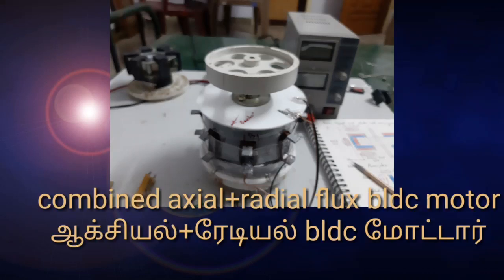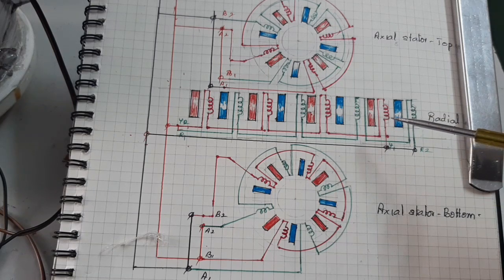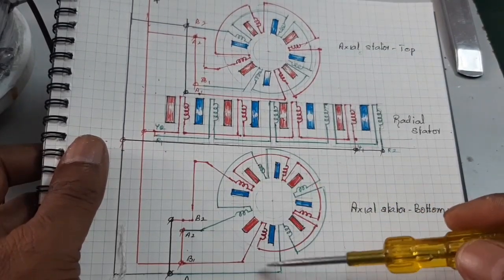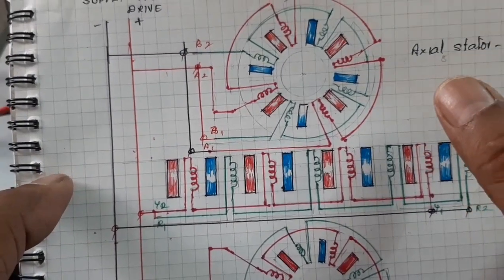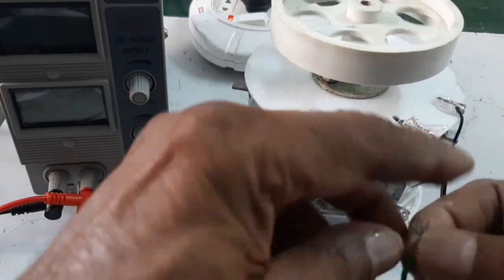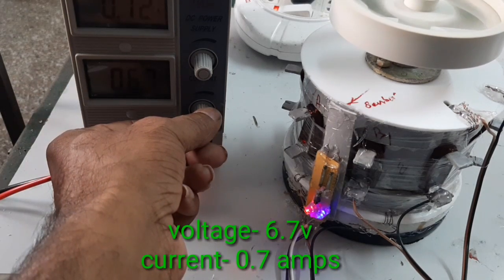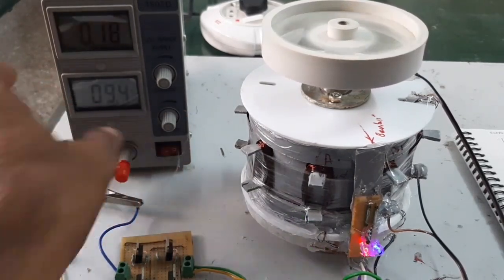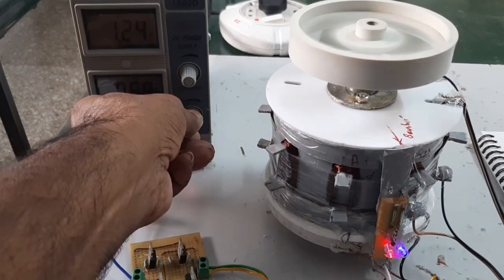(V-104),Combined axial+radial flux bldc motor (part-2),ஆக்சியல் +ரேடியல் பளக்ஸ் bldc மோட்டார்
Here the motor has 3 stators and 3 rotors which are unbuilt in a single unit.
The 3 motors torques are combined and gives the powerful output.
I consume very very less power even connect a load.